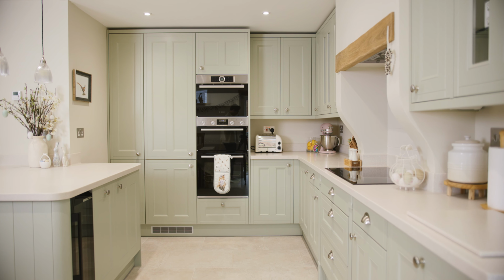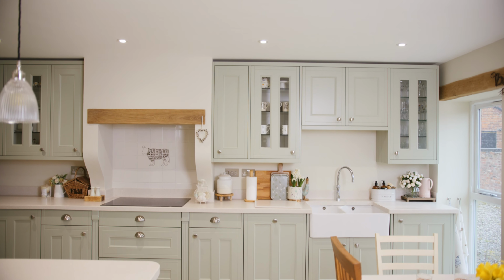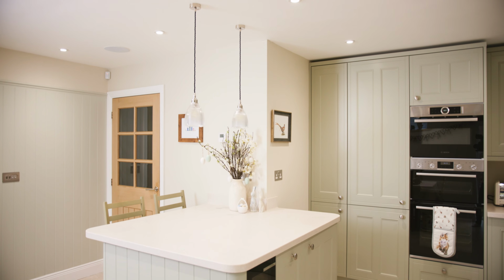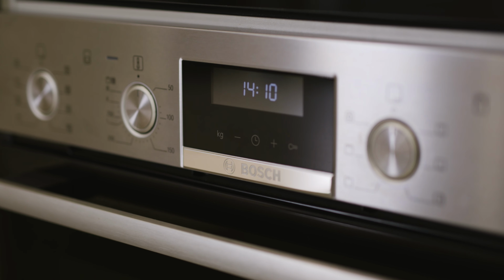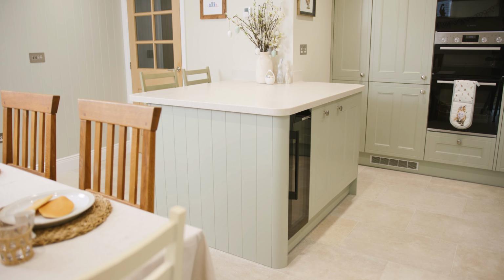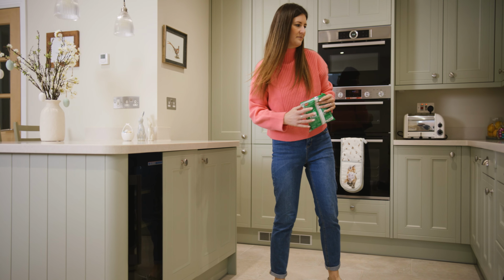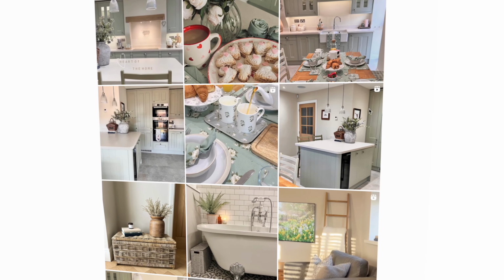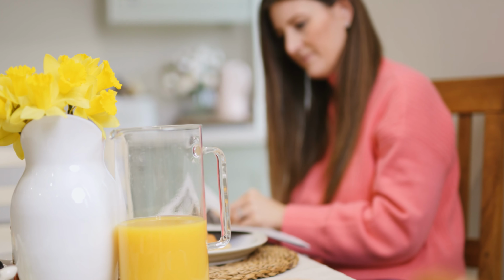Wren Kitchens: Sarah's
When wrenovator Sarah and her family started converting the barn on their family farm into a forever home, they knew they wanted a country style kitchen. Their charming countryside kitchen brings the essence of nature indoors with Country Ermine frontals splashed in earthy Sage Green.

Like our kitchens?